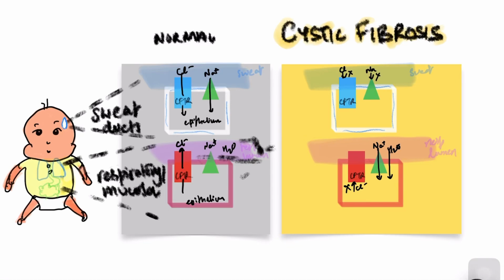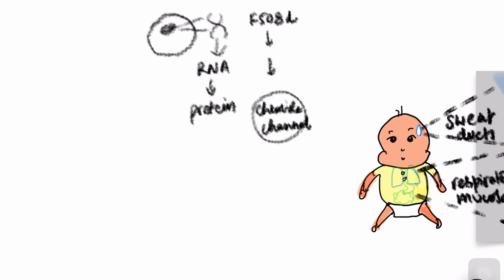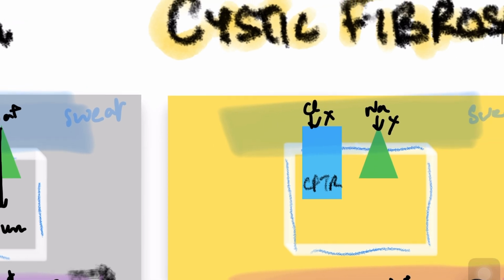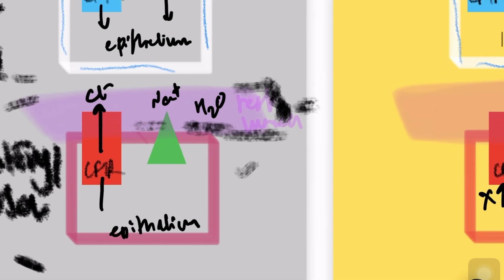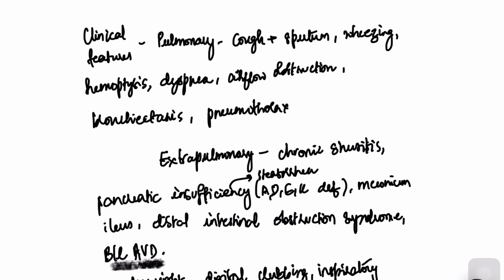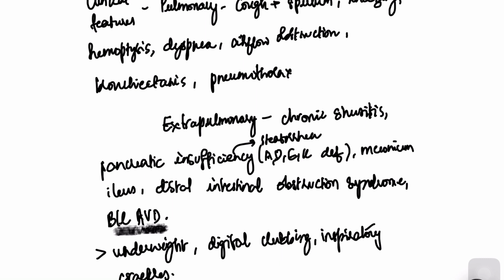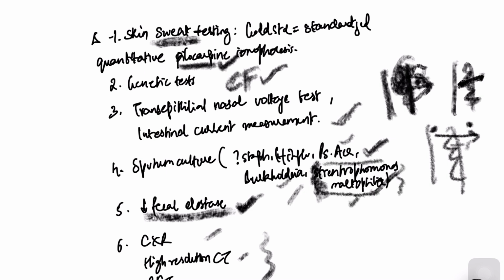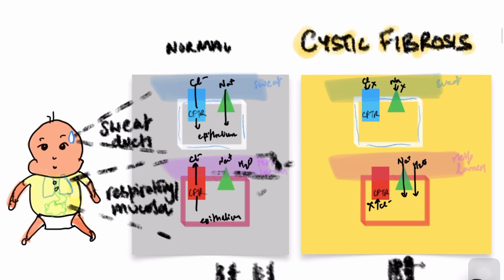CYSTIC FIBROSIS for Med Students- made EASY!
Reference: Washington manual